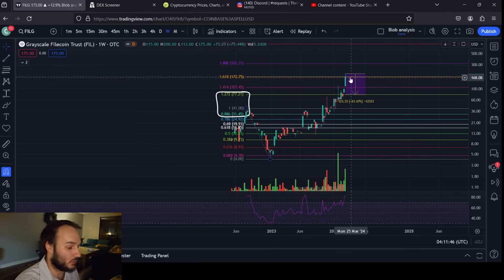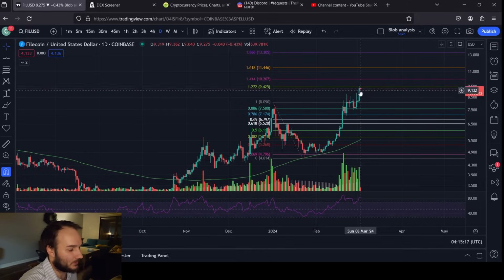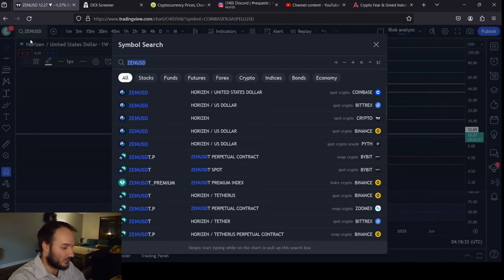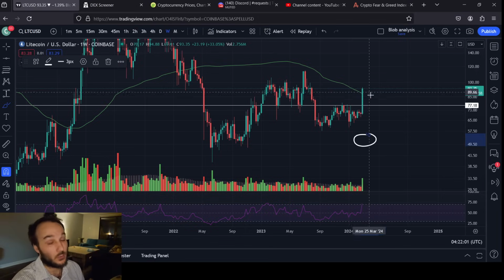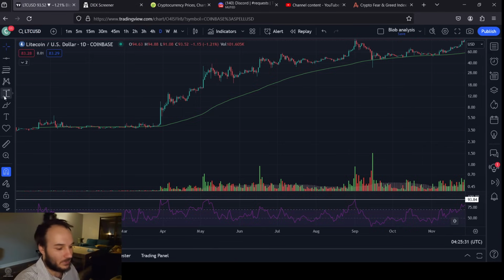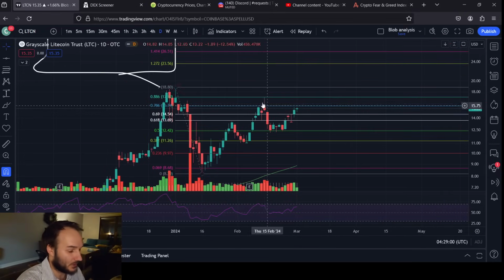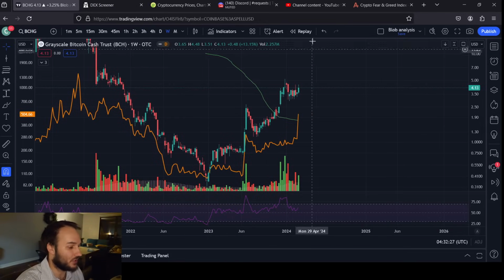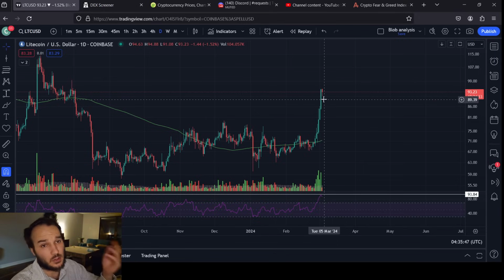Grayscale Trusts FILG, HZEN, BCHG and LTCN